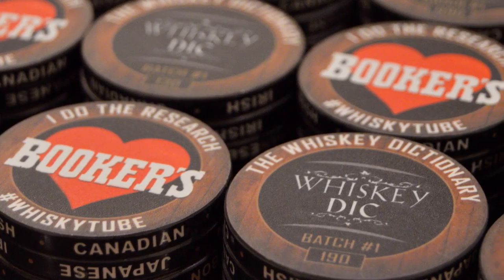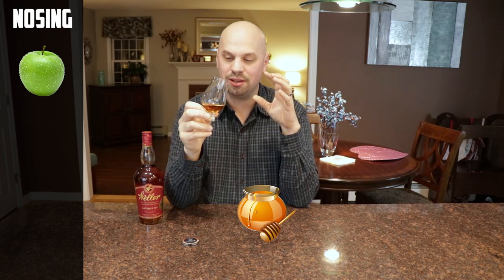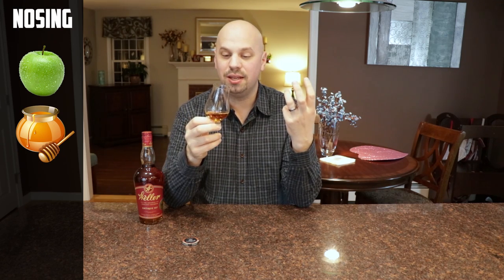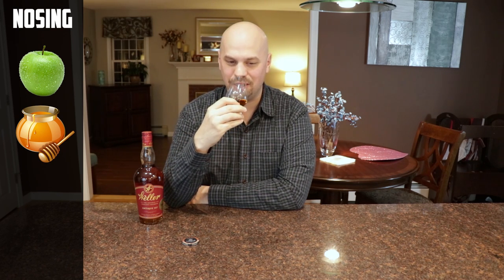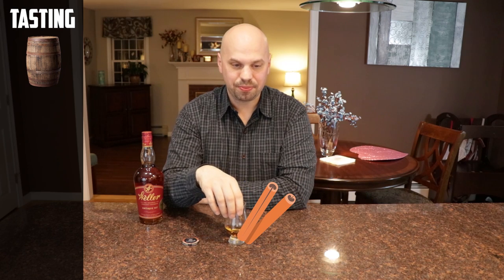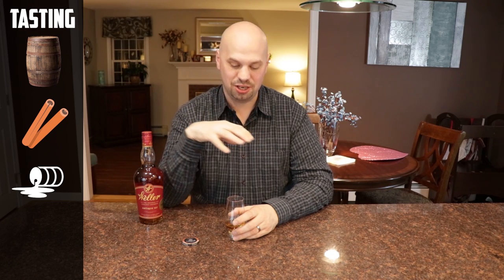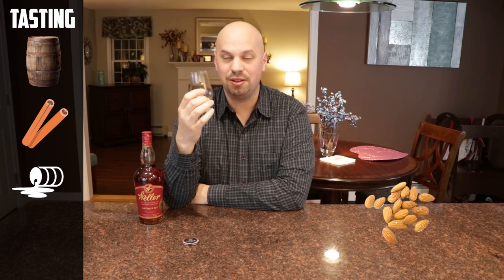Weller Antique 107 | The Whiskey Dictionary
My first foray into W. L. Weller was a great one!

Check out the rest of us reviewers by clicking on WhiskyTube